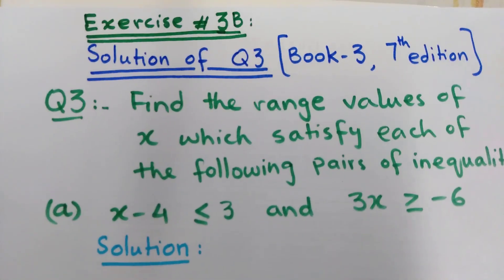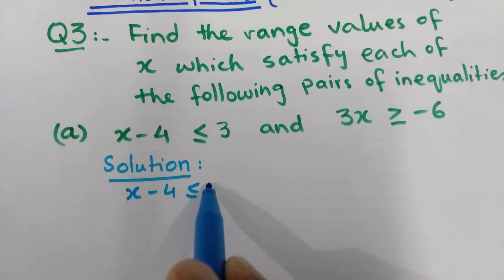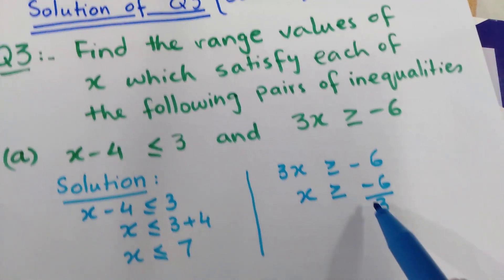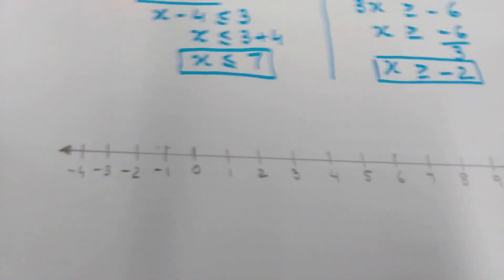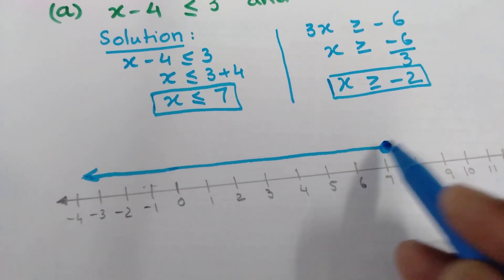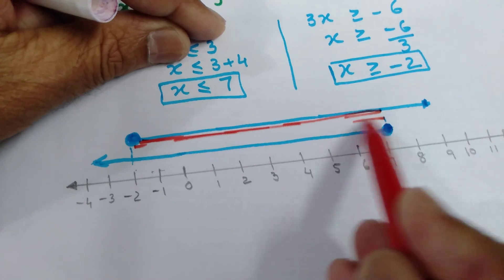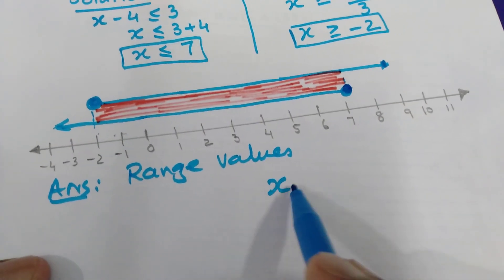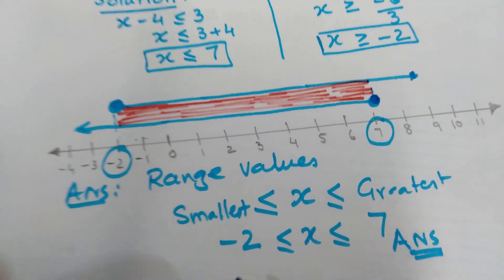D3 7th edition Exercise 3B Q3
Solution of Question 3(a) from Exercise 3B (book 3 , 7th edition )